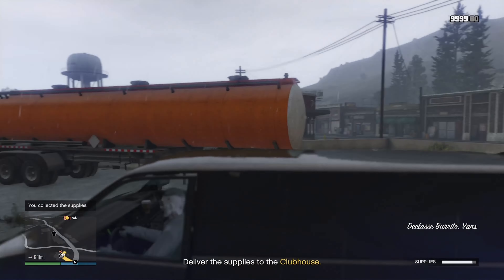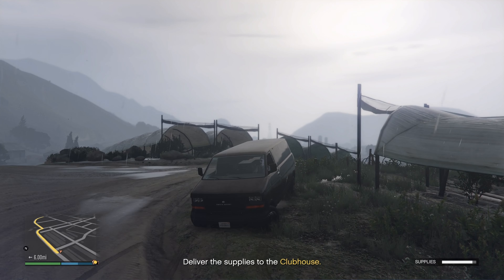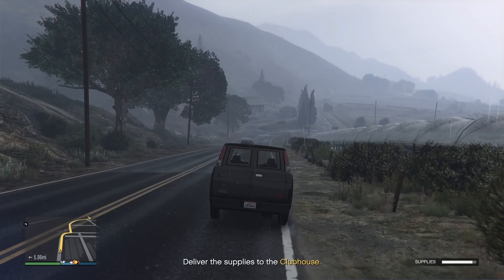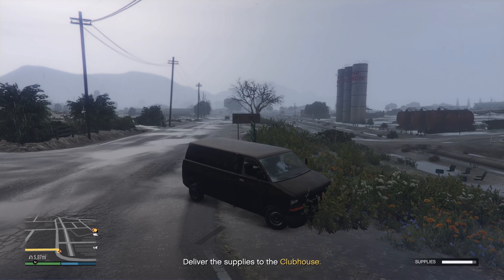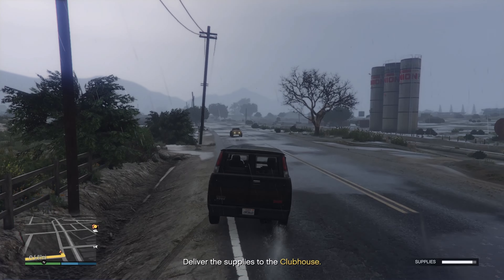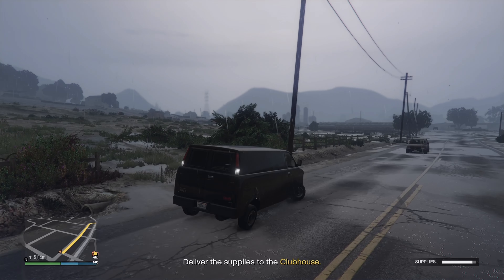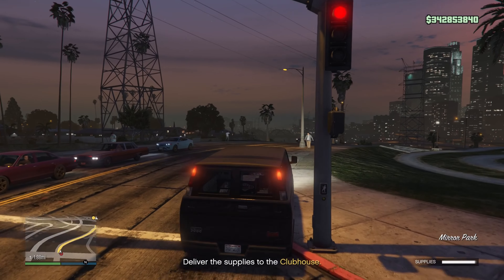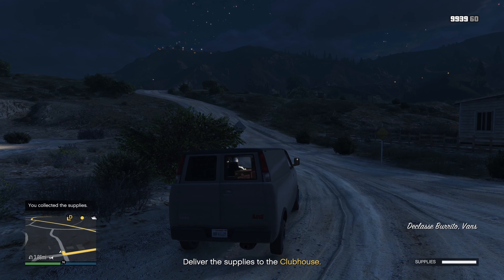MC Business ReSupply is GLITCHED!!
If you're playing on PS5 this week, beware a new glitch affecting the re-supply mission... the levitating van!

RIPCORD